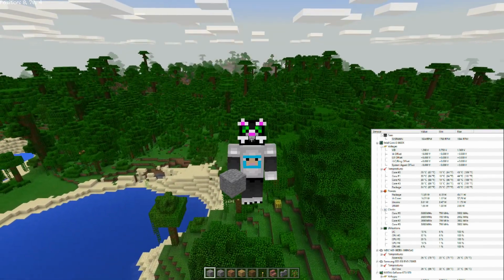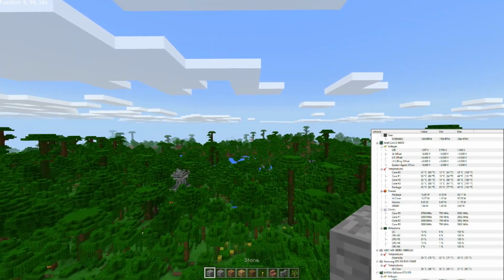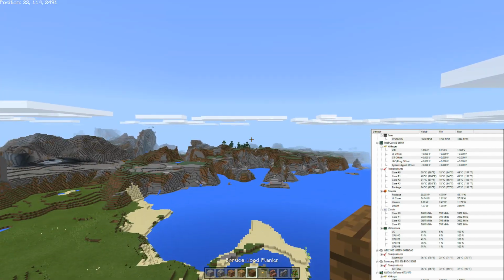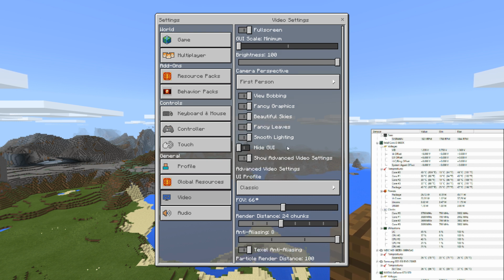Minecraft Windows 10 Edition VS. PC Minecraft: Which Performs Better?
Today I conduct an experiment to see if Minecraft Windows 10 Edition or PC Minecraft puts less stress on computers and performs better!

A rating is highly appreciated!